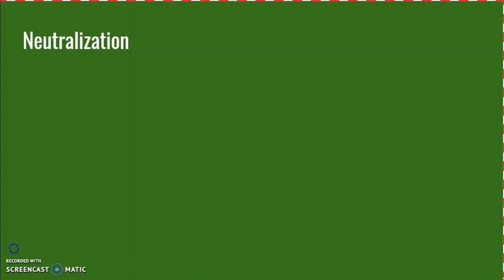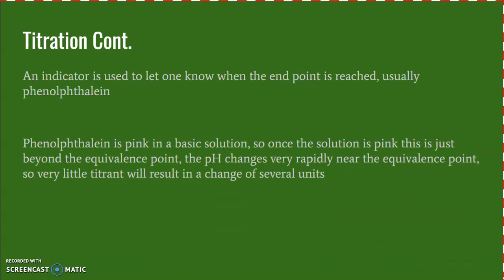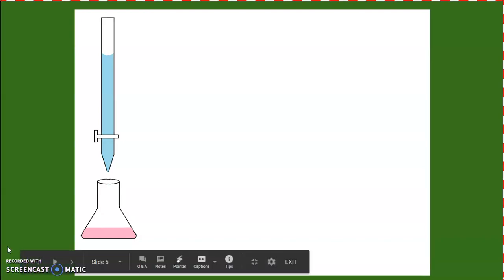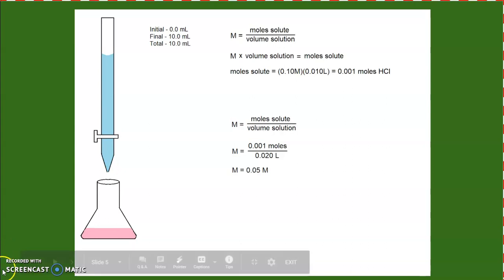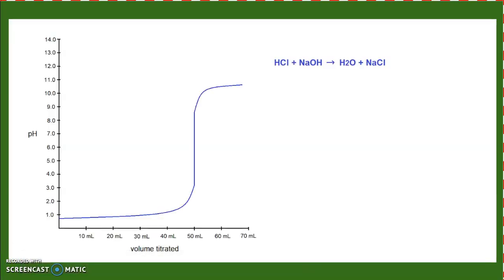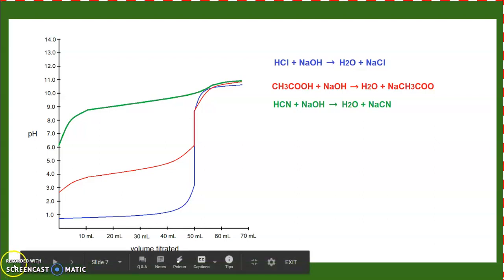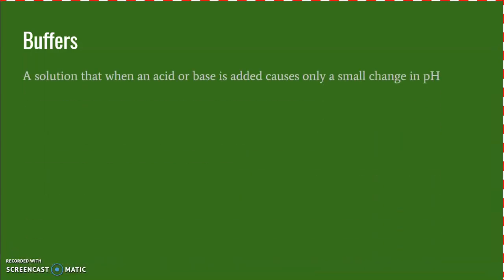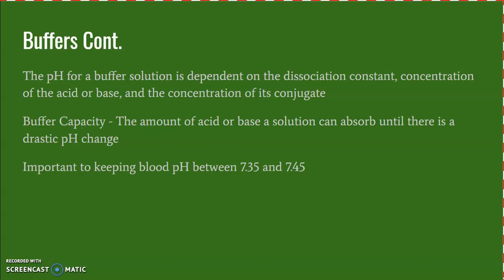Titration and Buffers